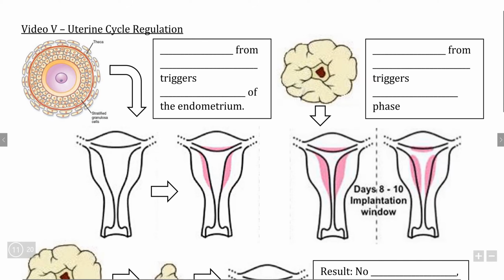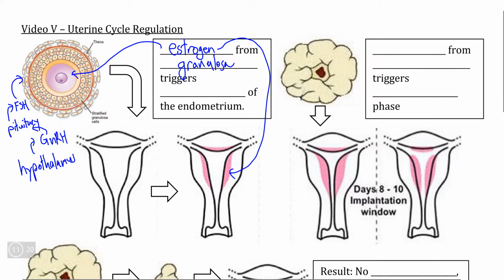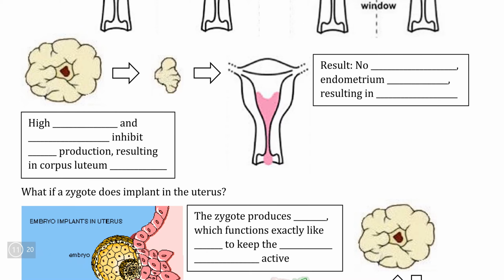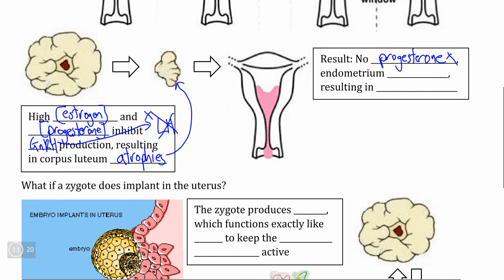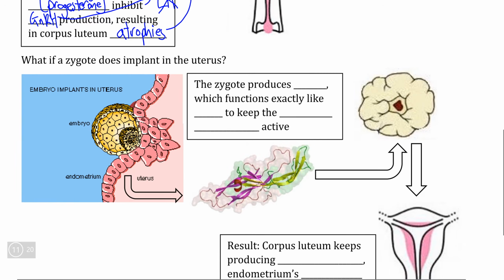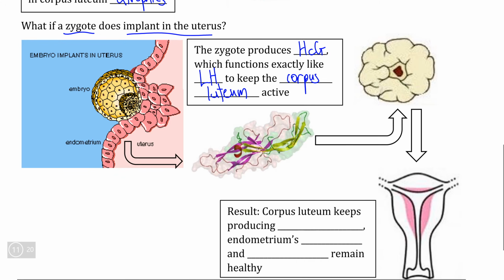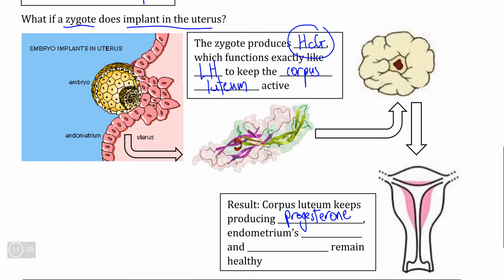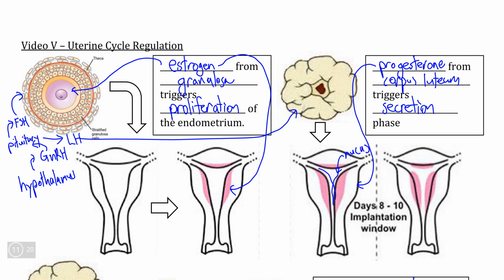Homeostasis III, Video V - Uterine Cycle Regulation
Instructional video detailing how hormonal regulation of the ovarian cycle directly influences the uterine cycle.